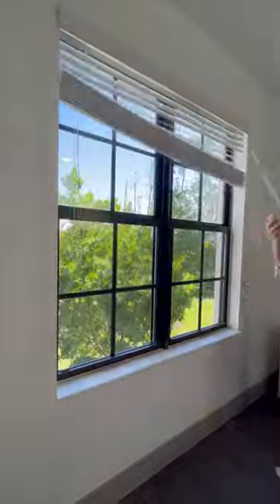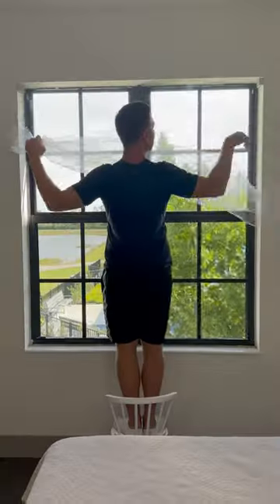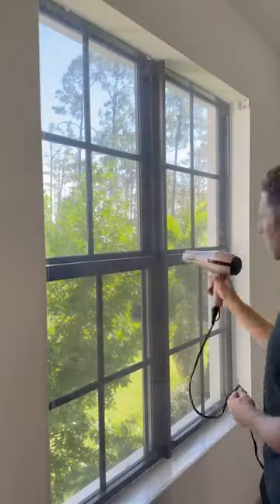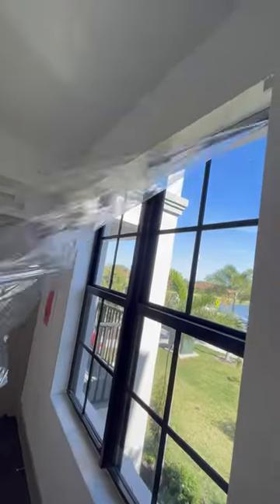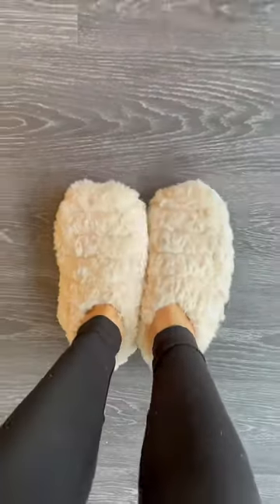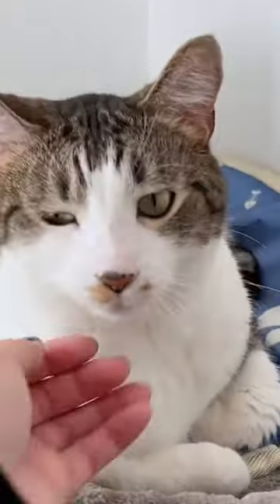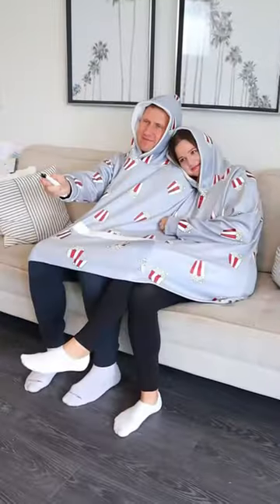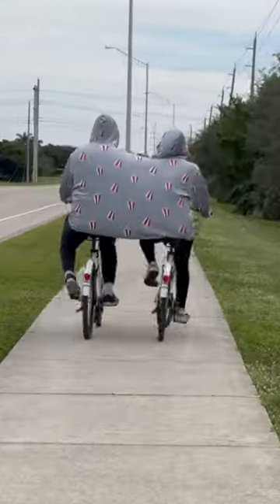Six Winter Finds ❄️🥶